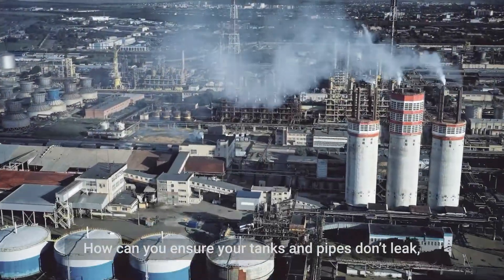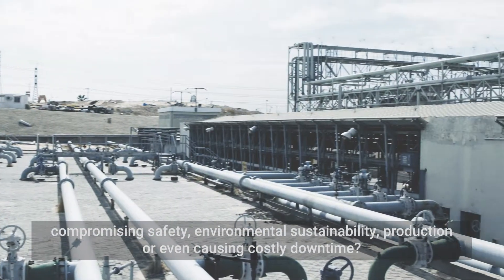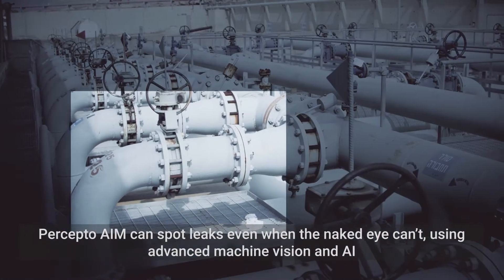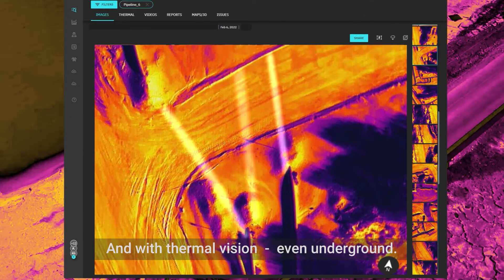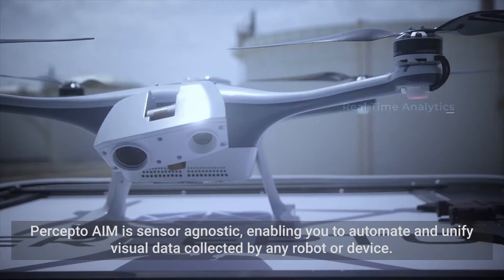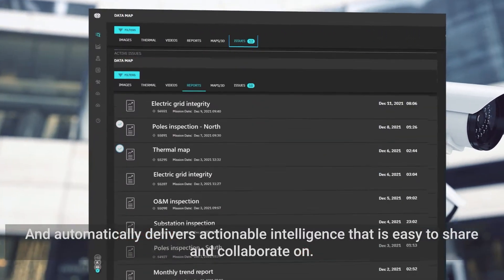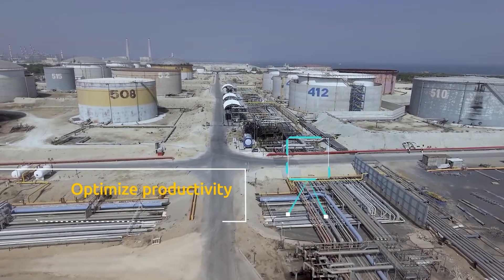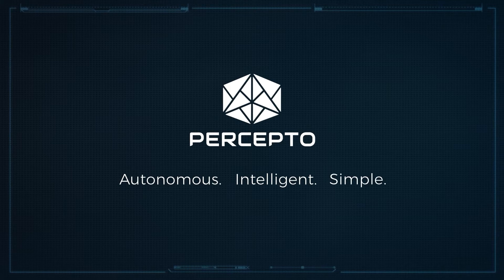Using drones for leak detection with automated inspection and monitoring system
Leak Detection in plants and refineries using drones which are operated with Percepto AIM the most advanced automated inspection and monitoring system.